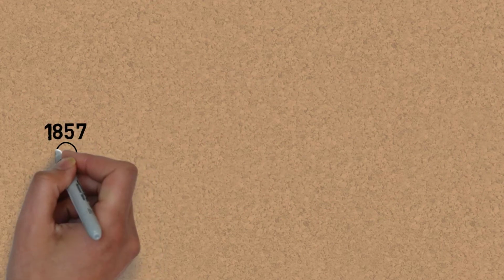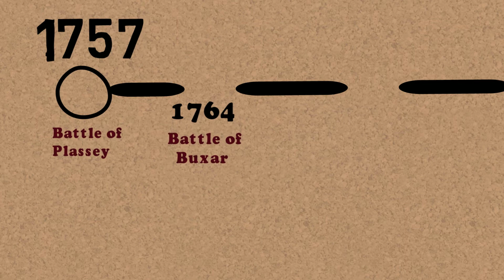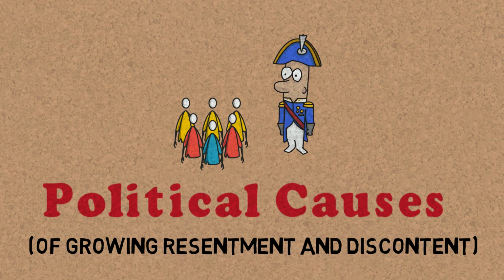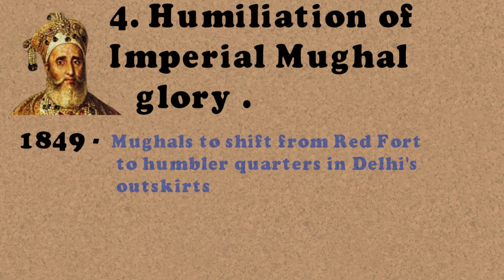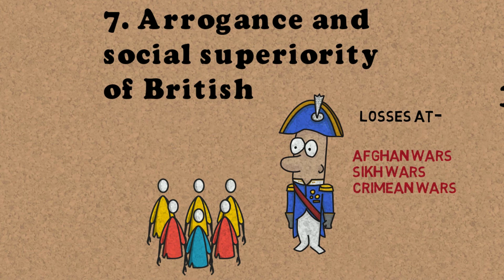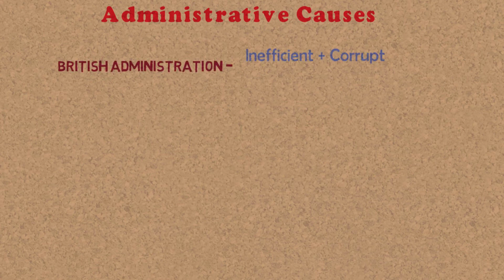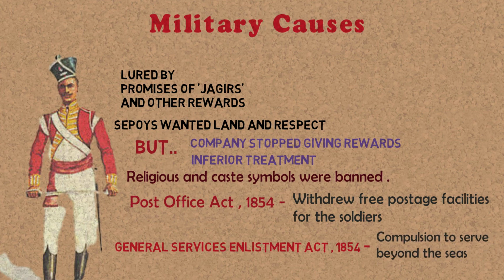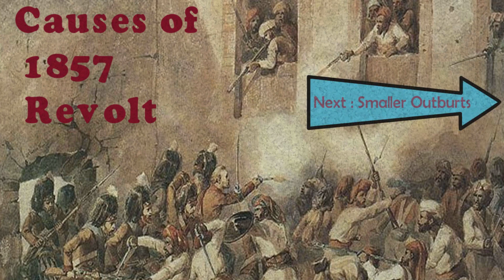Ch1 P1, P2 : 1857 Revolt - Introduction and Causes of Revolt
This course covers the Modern Indian History for UPSC Civil Services Exam in LESS THAN 3 Hours !
Save your precious time - Enroll for the Course Now !

Course is designed with a careful analysis of Previous Years Questions .